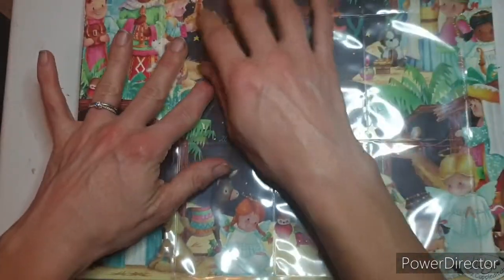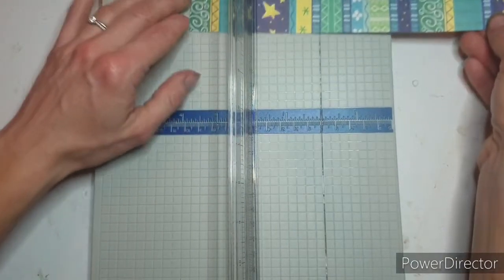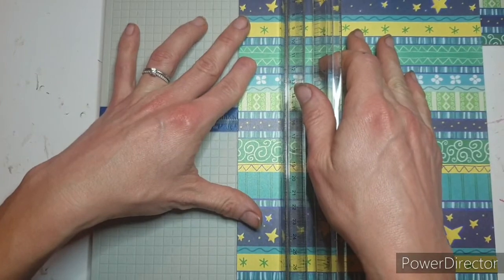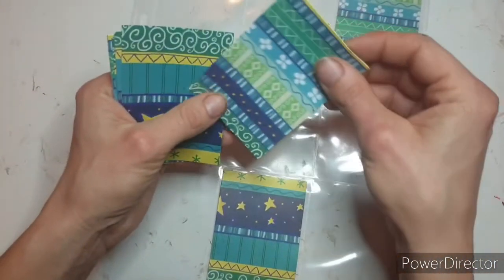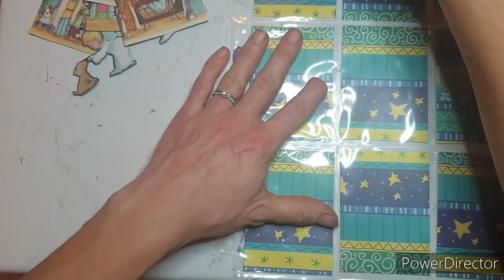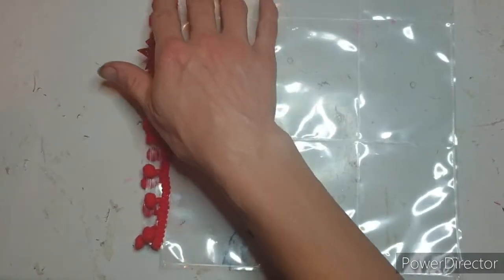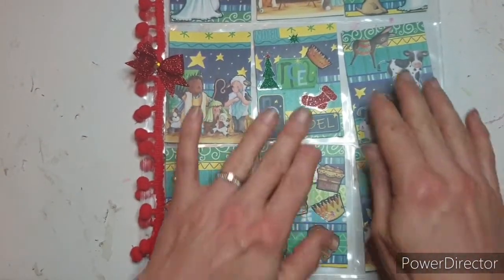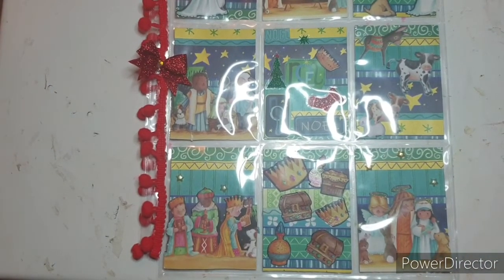Pocket Letter using Nativity by Craft Consortium and Helz Cuppleditch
Today I am making a pocket letter using Nativity by Helz Cuppleditch and Craft Consortium